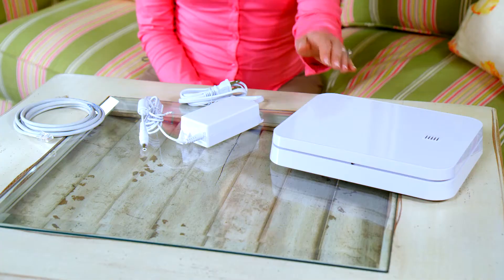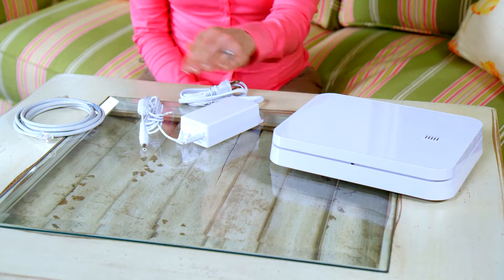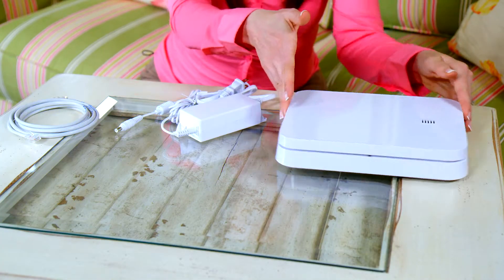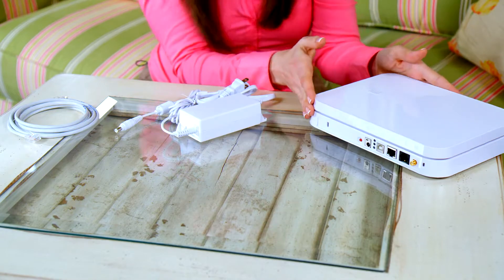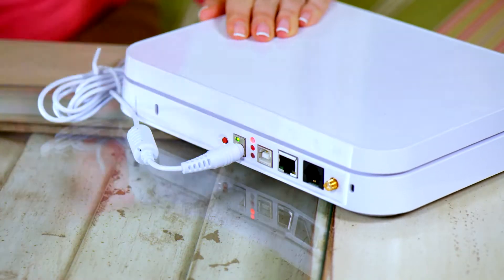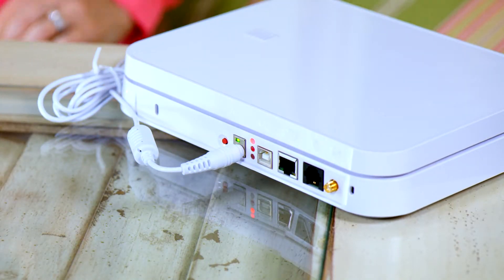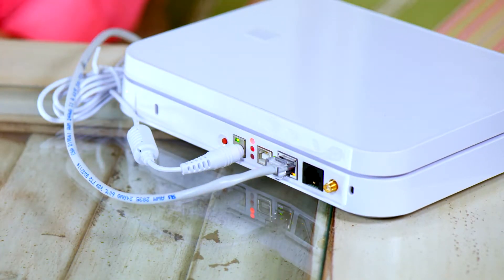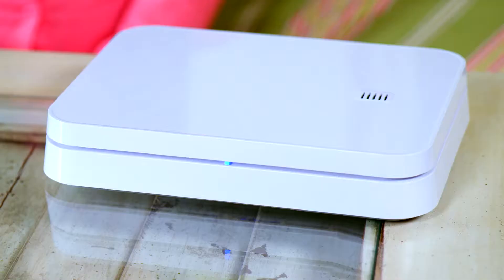LifeShield S30 base connection to internet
This video will explain connecting your LifeShield Security S30 base to your internet with an ethernet connection.